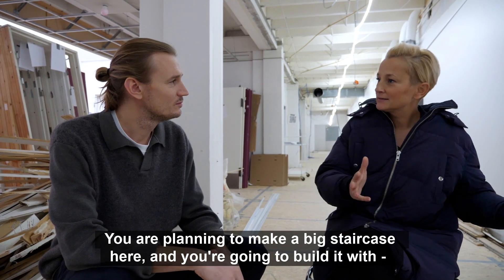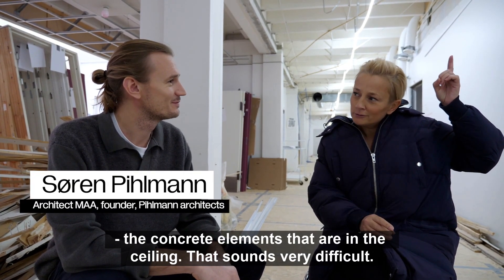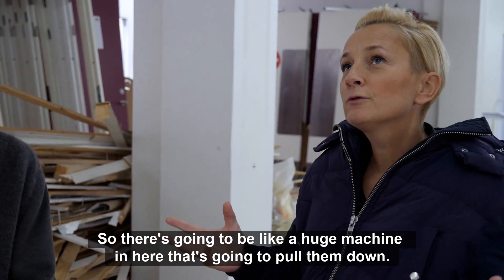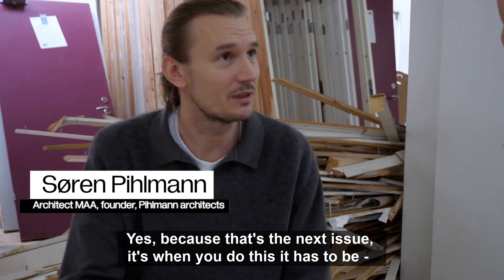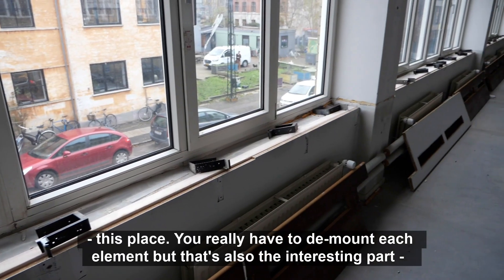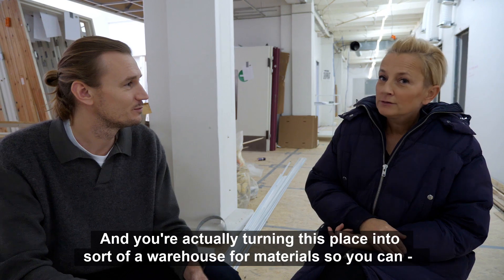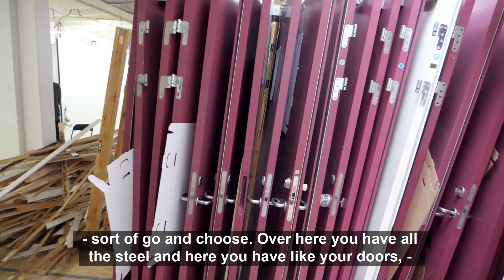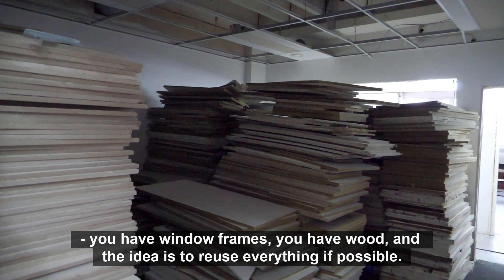An Archive of Components and the Challenges of Transforming, pihlmann architects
Host at arka, Ane Cortzen visits the architect and partner at the studio pihlmann architects at Thoravej in Copenhagen, Denmark, where the studio is transforming an old nursing home into a community center for social and artistic workspaces.

Various elements from the old structure have been saved to use in the transformation project and work as an archive of materials but it is not without challenges to transform instead of tearing down.

The community center is expected to open in 2024.

This video is produced by Arka - architecture not only for architects. Arka.video is a video-based platform dedicated to discussing and displaying architecture in a way that engages with everyday people worldwide.